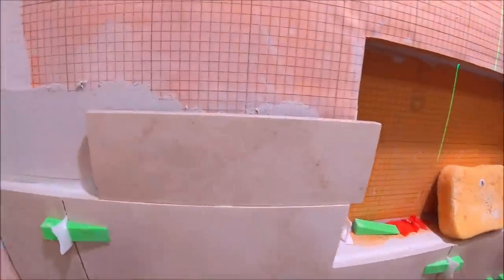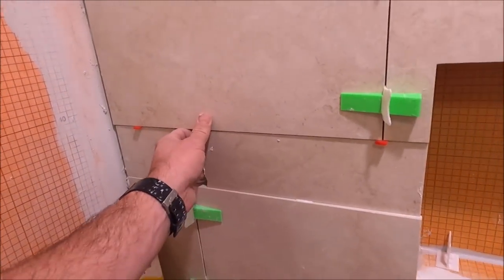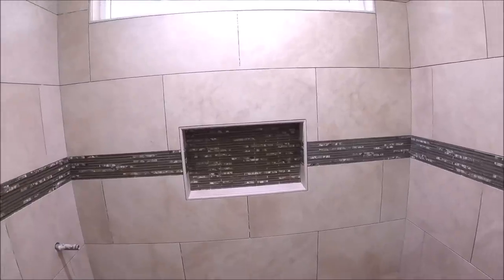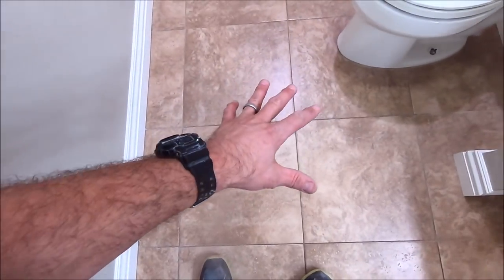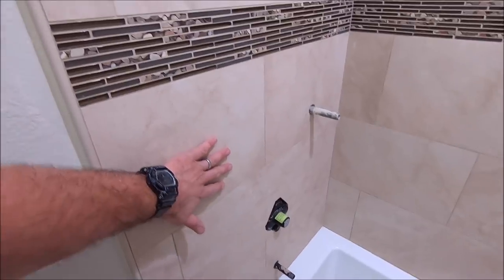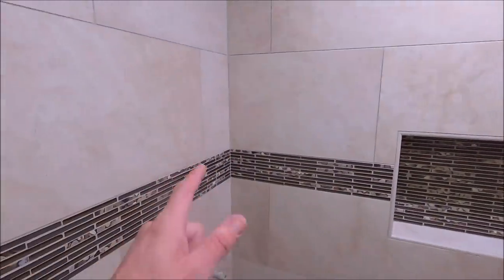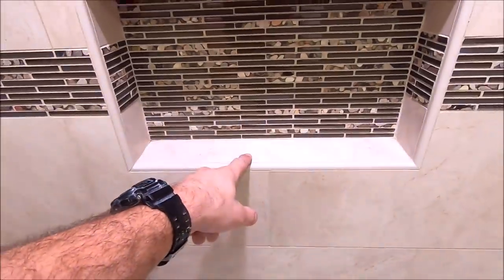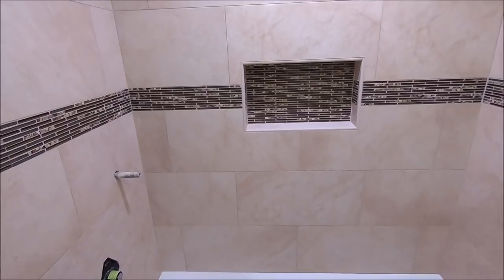Is This Shower Trend Coming Back?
We bring you to 2002 in the year 2022 with this beautiful shower renovation.

My Tool Store